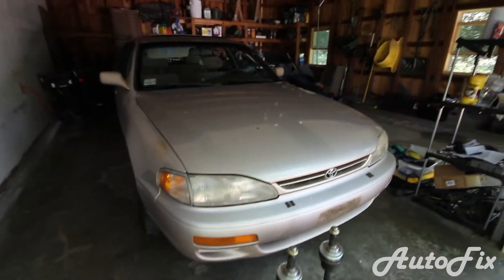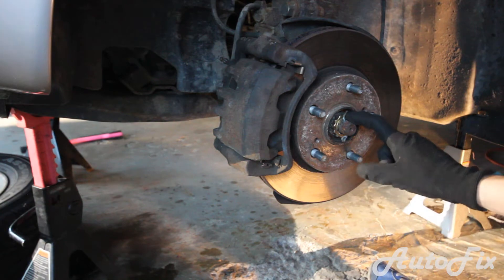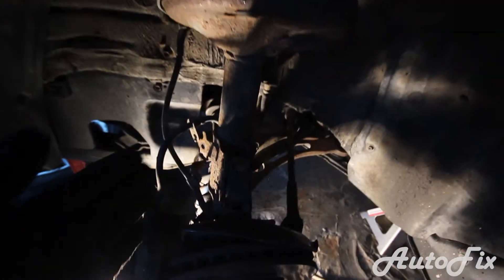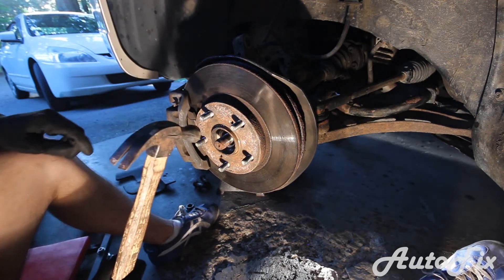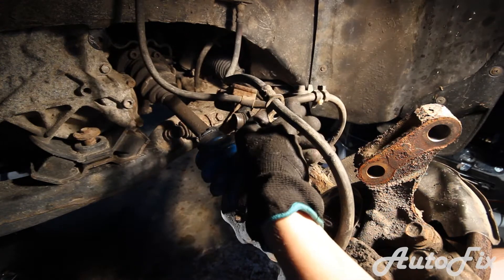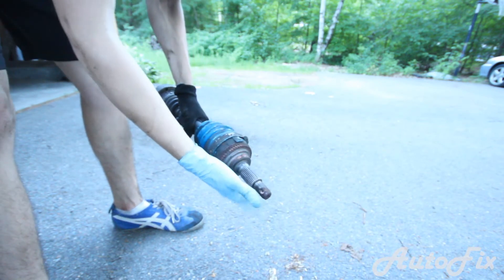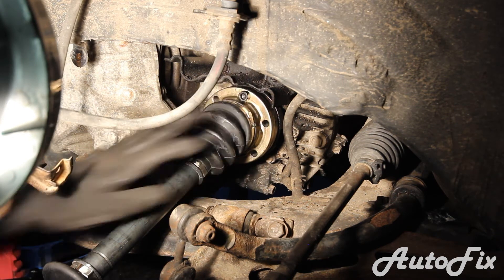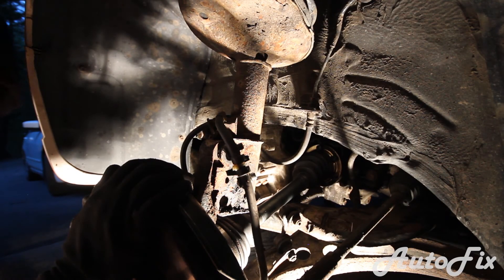Axle Replacement on a '92-'96 Camry V6 Automatic Transmission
This video is made as a guideline to show you how to change both drive axles on a 1996 Toyota Camry Station Wagon.

Tools used in this video:
- Socket Set
- Breaker Bar

Please note that I am not a professional mechanic, nor am I saying that you have to do exactly what I say in this video. Perform these repairs at your own risk! Safety first ;)